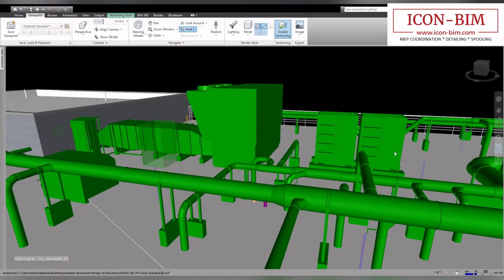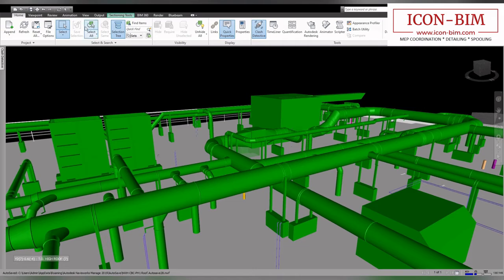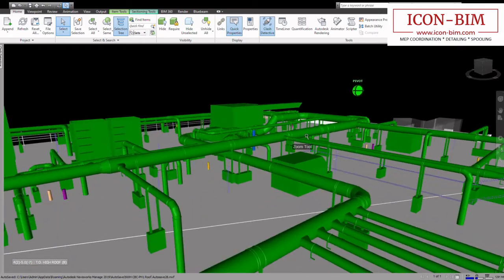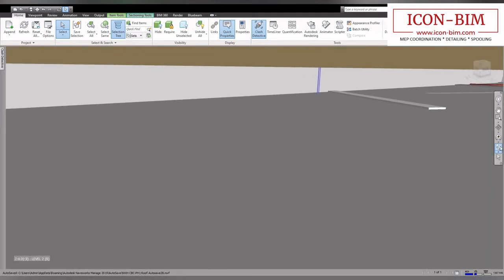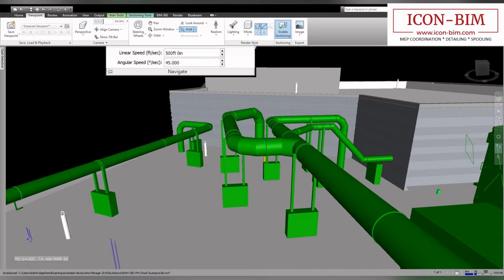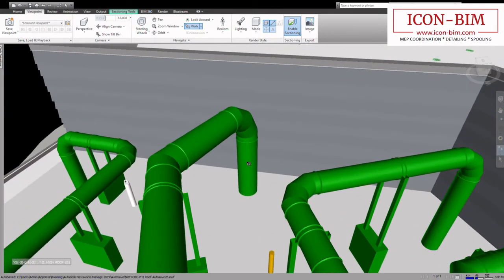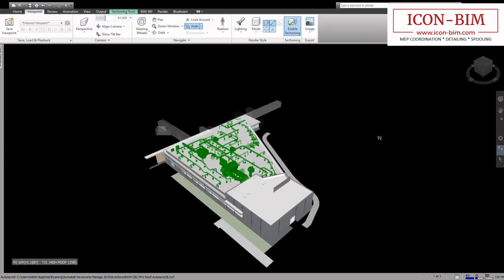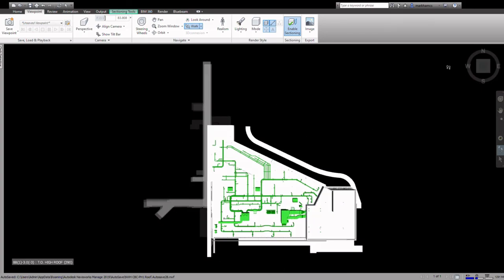Navis and the Basic Navigation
Navis basics for Field Foreman and Project Managers.

If you are interested in learning more about our company and how we can help you please visit our